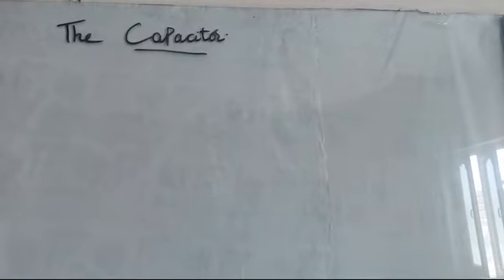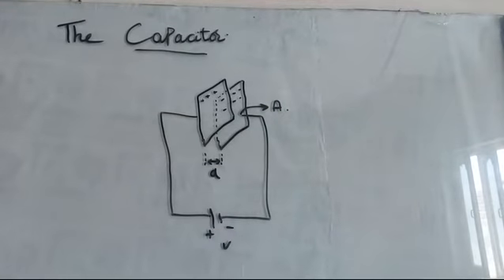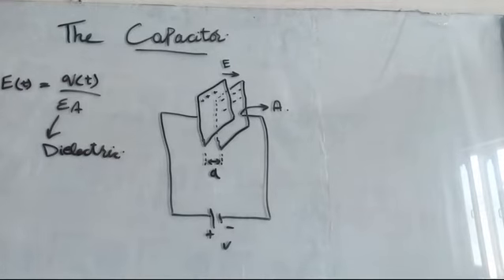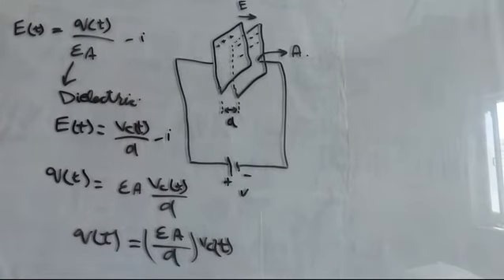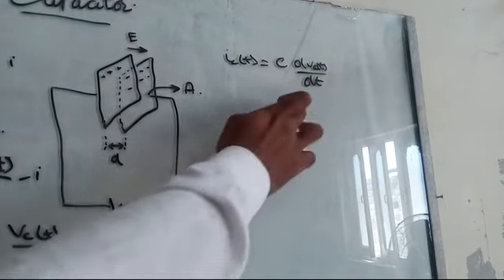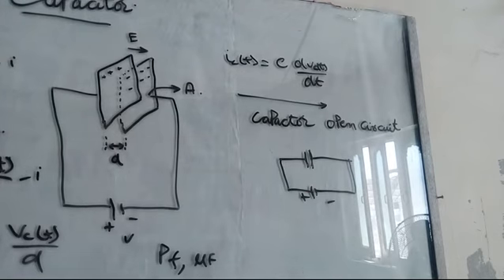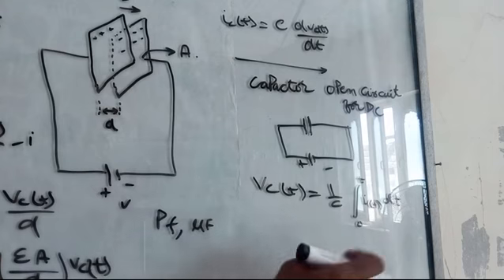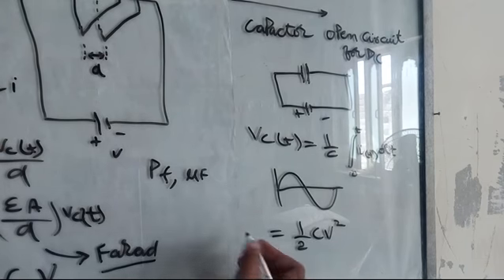Capacitor | How capacitor behave with dc and ac voltage.